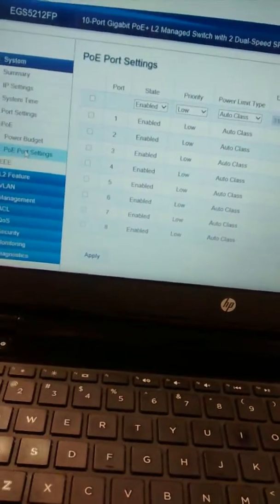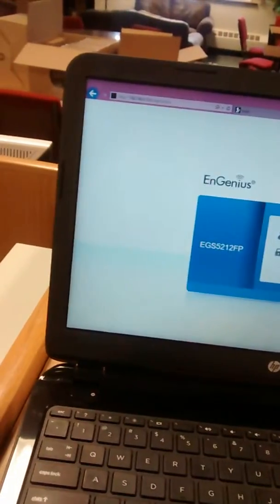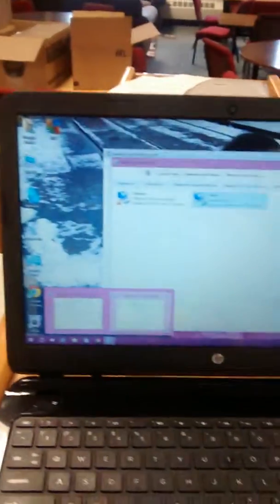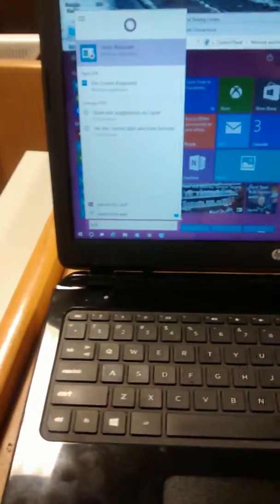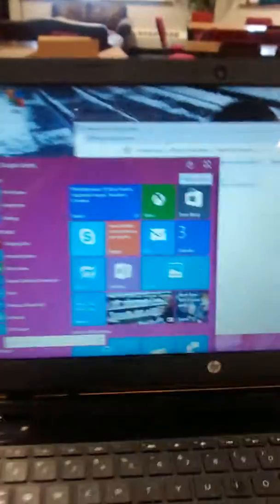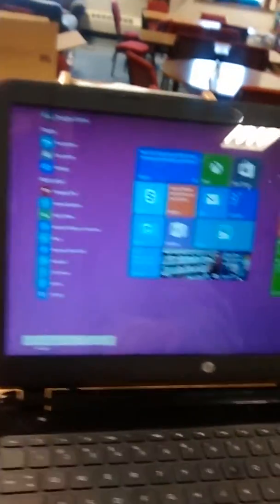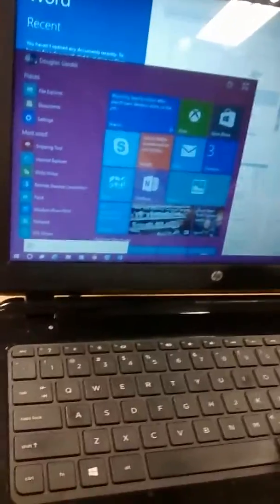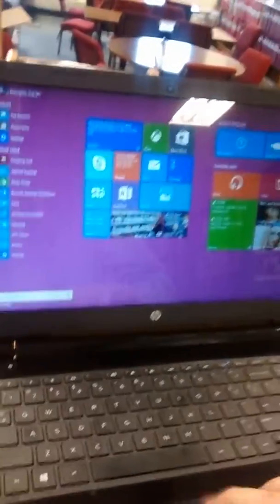Testing the Gigabit switch.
Testing a new switch and a few comments about Windows 10.